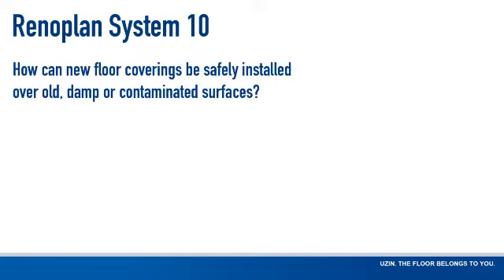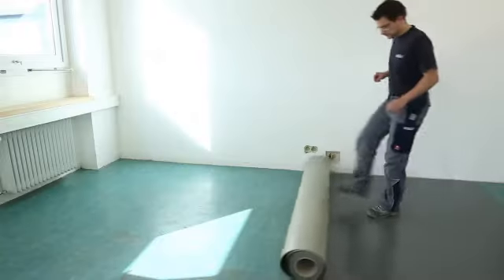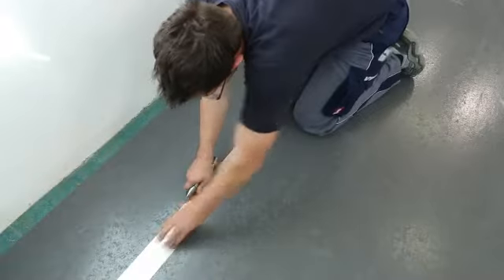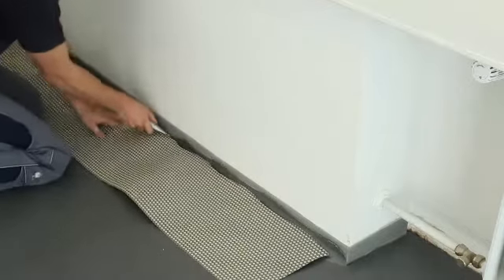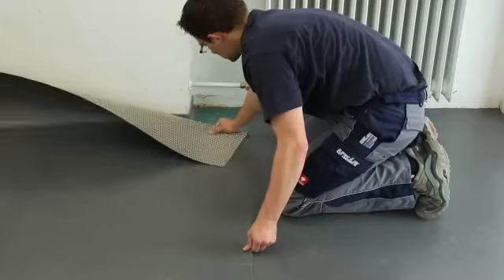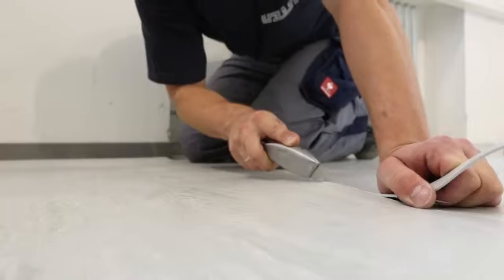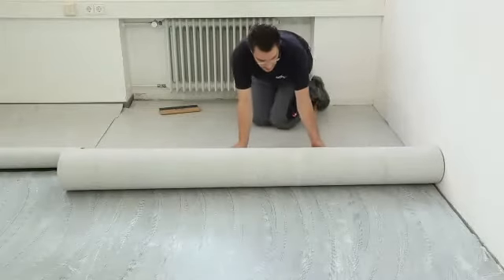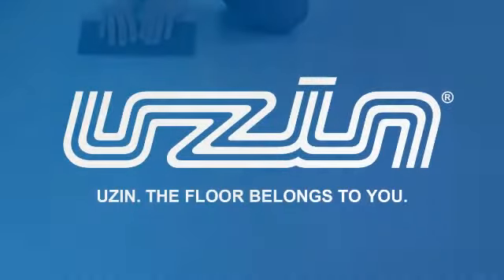How to install new floors onto damp and contaminated surfaces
How can new floor coverings safely be installed over old, damp or contaminated surfaces? With UZIN RR 185.

The underlay has slip-resistant foam studs on the underside that separate the top covering from the substrate. Between the underlay and the substrate, there is a thin air-layer and traffic over it creates a pump-effect so that moisture can escape at the edges. High residual moisture no longer has a damaging effect on the flooring construction. As the reinforcement underlay is loose-laid, the flooring can be easily removed, leaving no residue, at a later date. for more information.